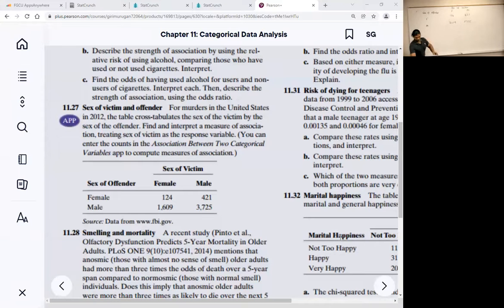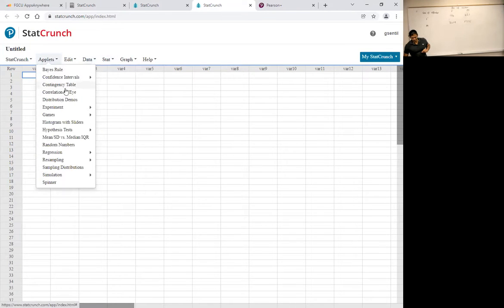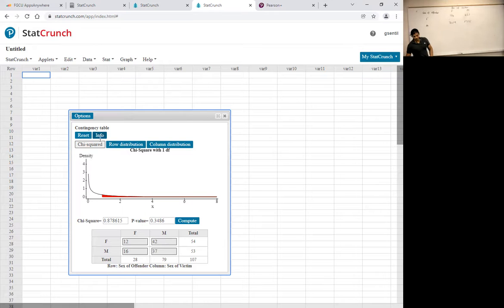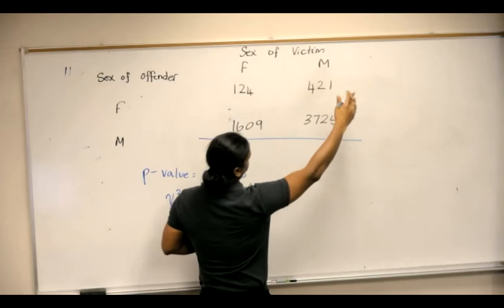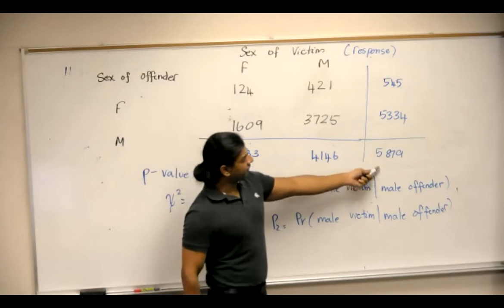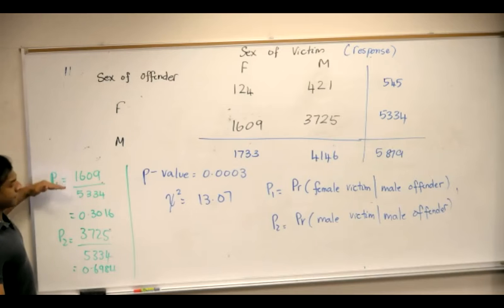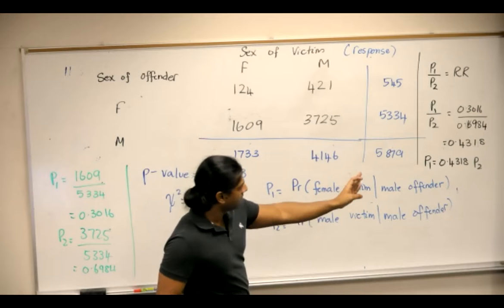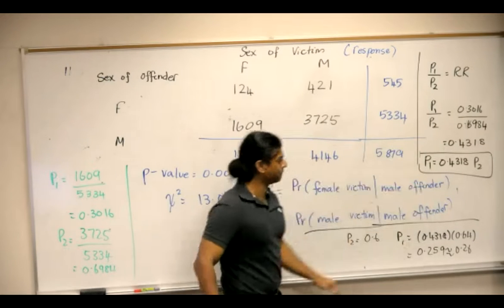Example: Relative Risk Intepretation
Example on interpreting relative risk.